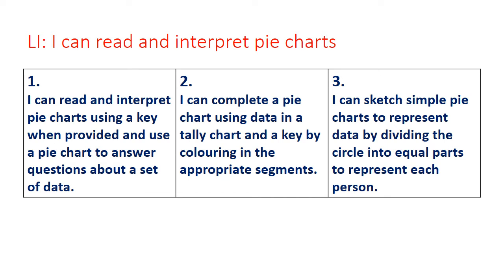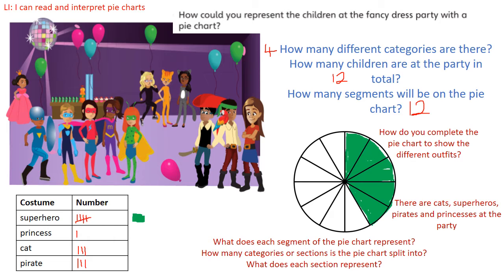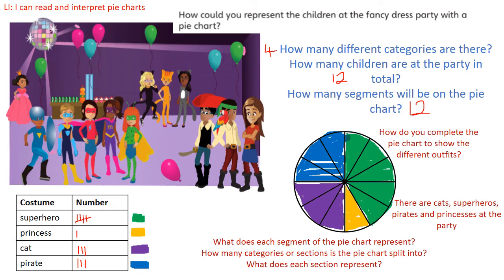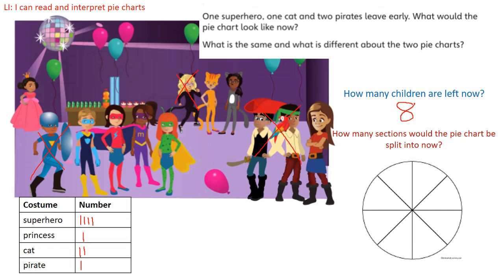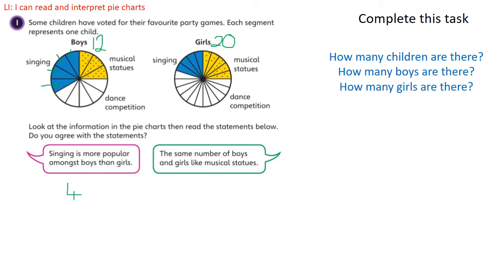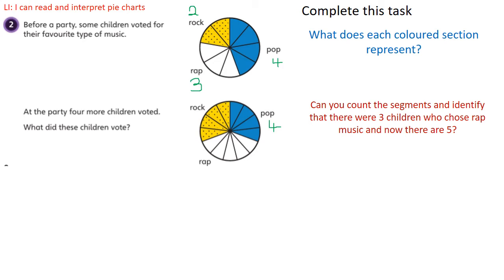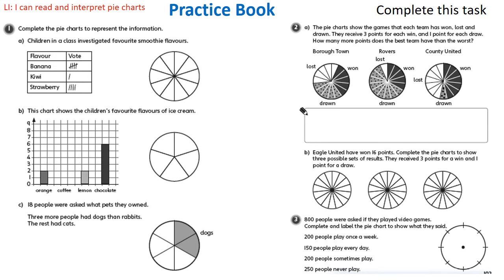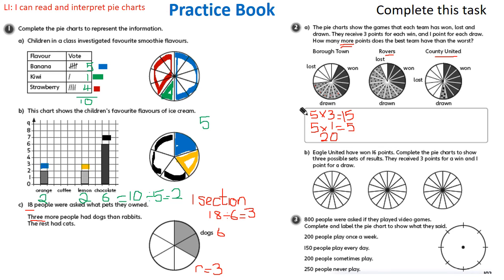Tuesday 2nd March Maths Year 6 video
Mrs Follows from Long Mead Primary School talks through a Maths lesson on interpreting pie charts.